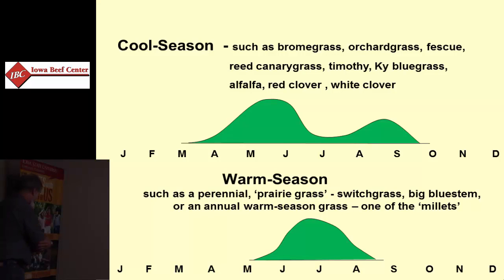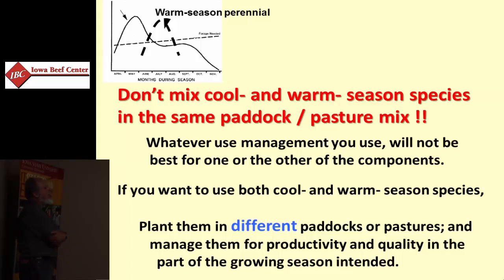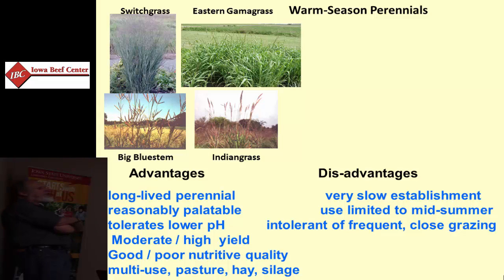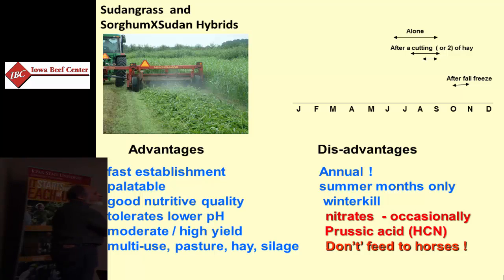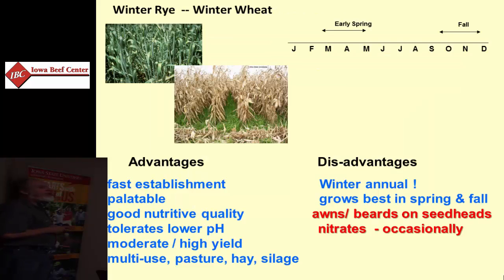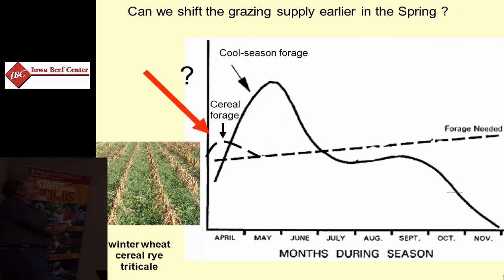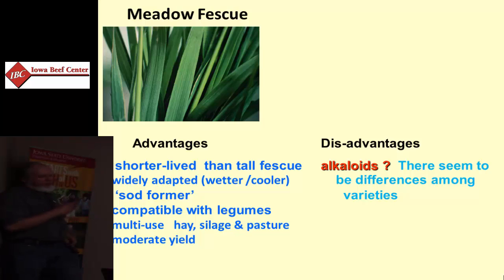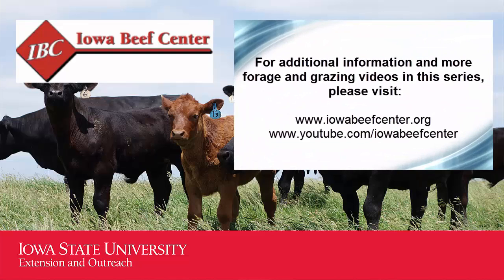Warm Season and Miscellaneous Forage Species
Dr. Stephen Barnhart discusses the physiology, productivity and advantages/disadvantages of warm season forages, as well as forage species and how to incorporate them into your production system.